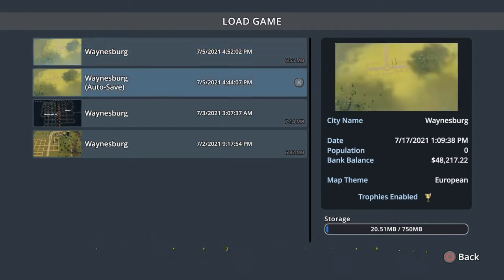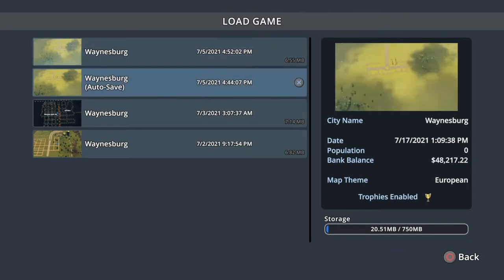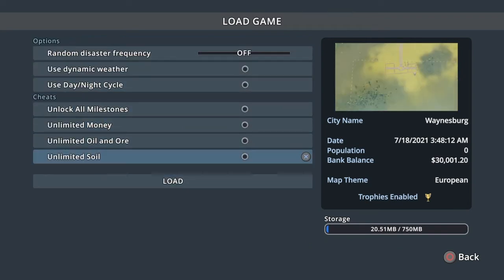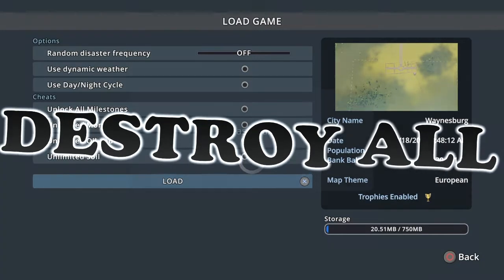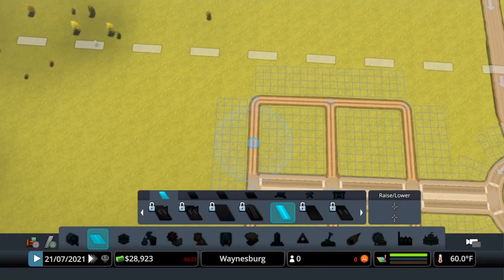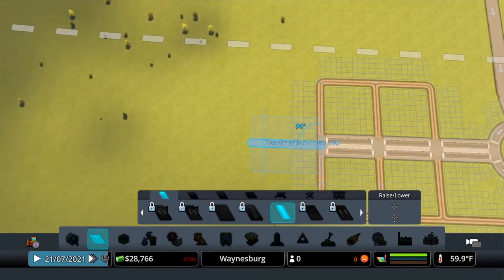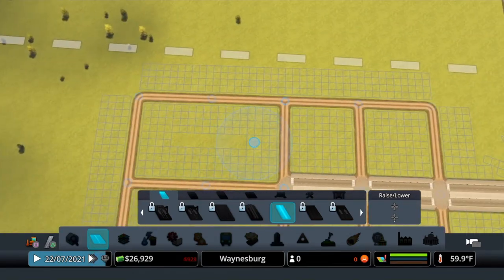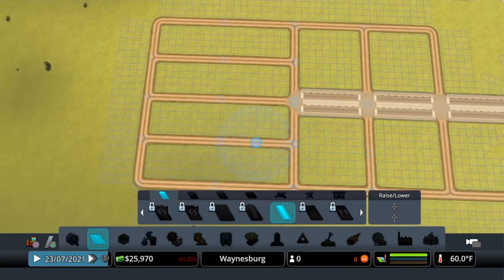Cities: Skylies Waynesburg Part 1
Lets Play Cities:Skylines!